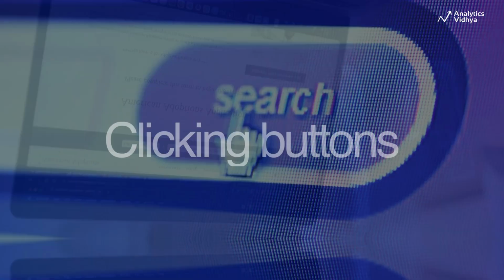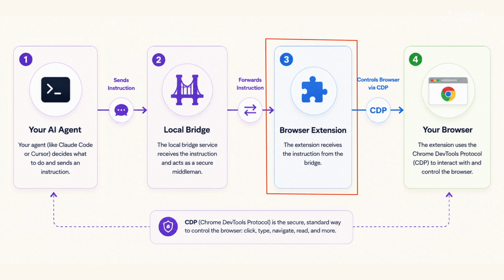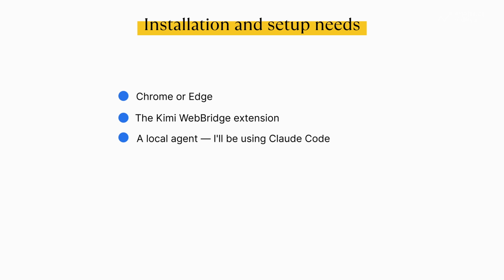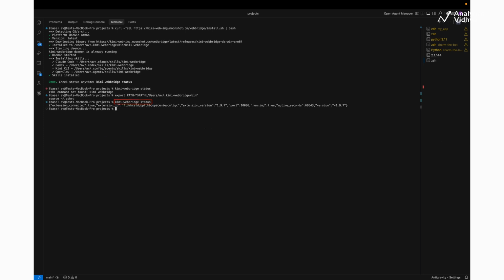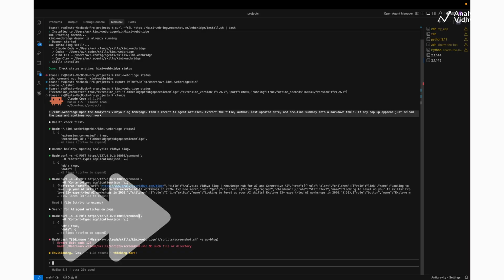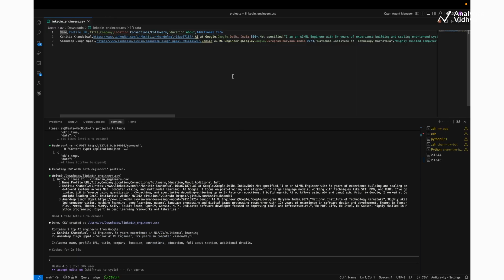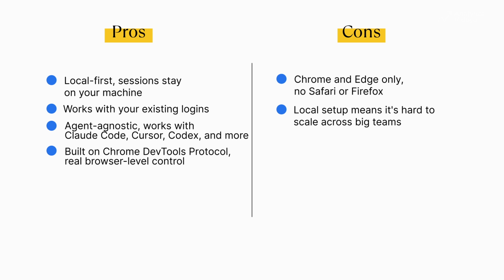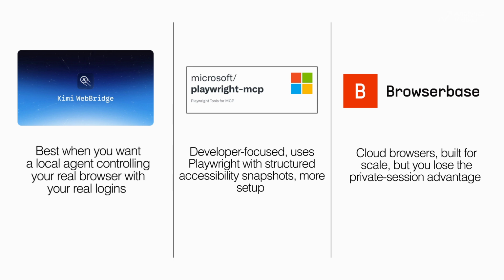Kimi WebBridge Tutorial: Browser Automation with Local AI Agents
AI agents can now control your browser — without sending a single byte to the cloud.
Kimi WebBridge lets local AI agents like Claude Code take real action inside Chrome using your existing login sessions.

In this video, you'll learn:
✅ What Kimi WebBridge is and how it works (Chrome DevTools Protocol explained)
✅ How to install and set it up in under 5 minutes
✅ Live demo: extracting structured data from websites with a local AI agent
✅ Live demo: automating LinkedIn research to generate a clean CSV output
✅ Pros, cons, and when to use it vs. Playwright MCP or Browserbase

🔒 Local-first. No cloud. No data leaks. Full browser control using existing sessions.

Perfect for data scientists, ML engineers, and AI practitioners who want production-grade browser automation without compromising privacy or enterprise security policies.

00:00 – What is Kimi WebBridge?
00:30 – How It Works (Chrome DevTools Protocol)
01:15 – Setup & Installation
02:00 – ⚠️ Warning Before You Start
02:15 – Demo 1: Extracting Blog Data into a Markdown Table
03:30 – Demo 2: LinkedIn Research Automation → CSV
05:00 – Pros & Cons
05:45 – Kimi WebBridge vs Playwright MCP vs Browserbase
06:20 – Final Thoughts

🌐 ABOUT ANALYTICS VIDHYA

Analytics Vidhya is India's largest Data Science & AI learning community, trusted by
over 5 million learners. Whether you're building your first RAG pipeline or deploying LLMs at enterprise scale, we've got everything you need to stay ahead.